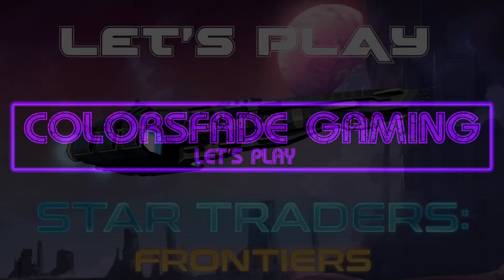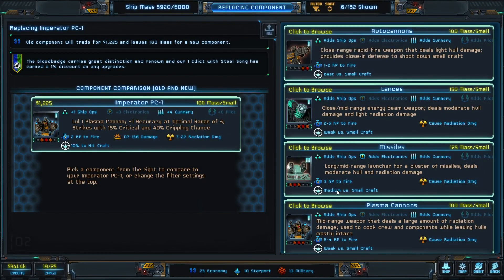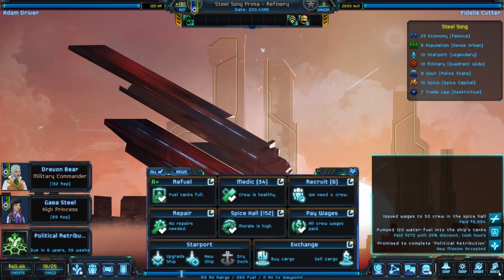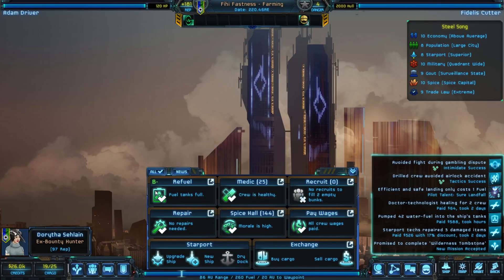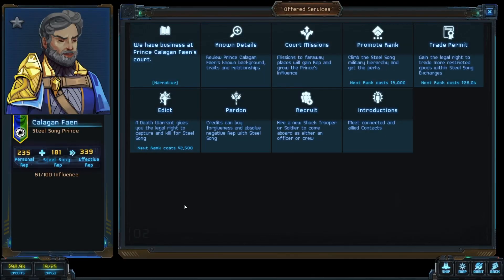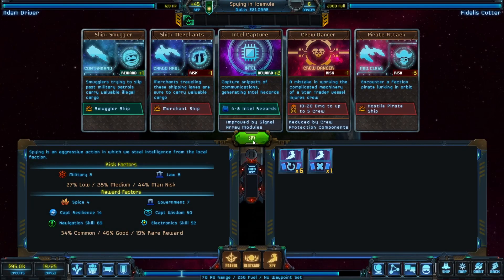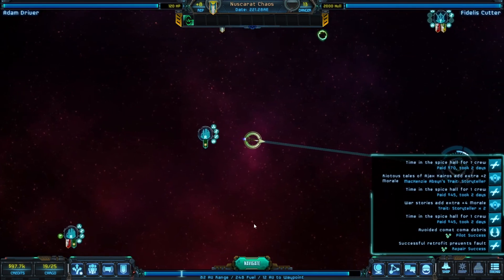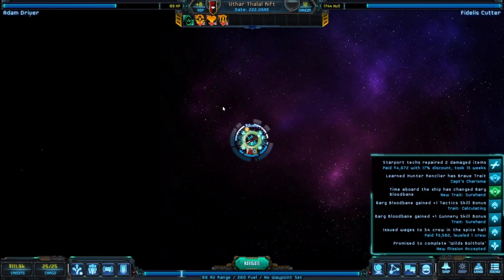Let's Play Star Traders: Frontiers Episode 6